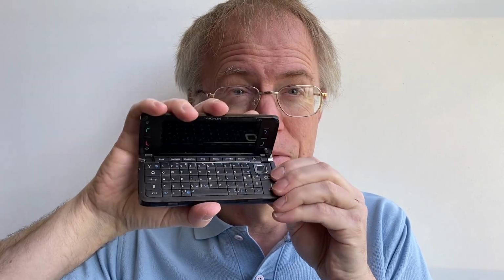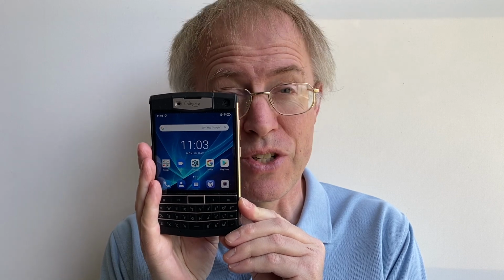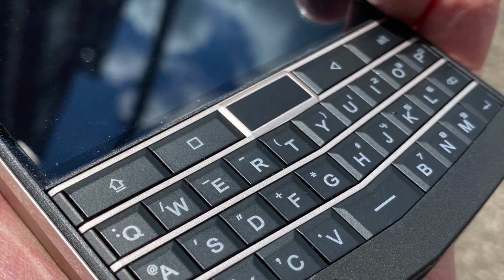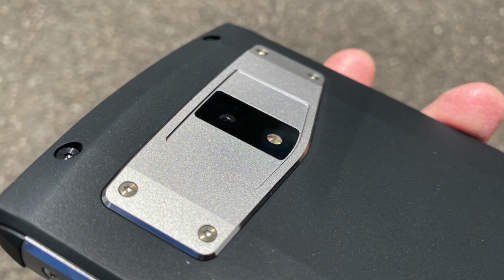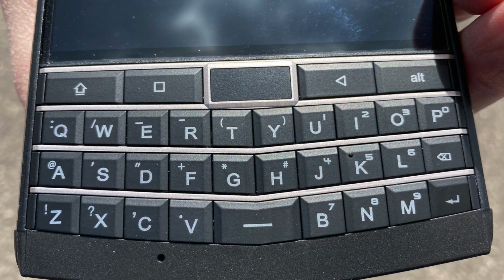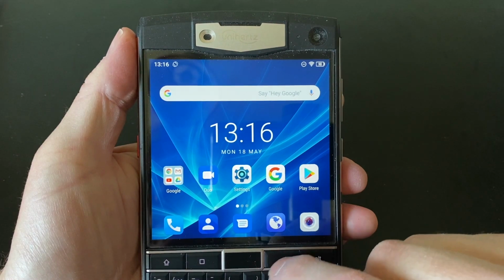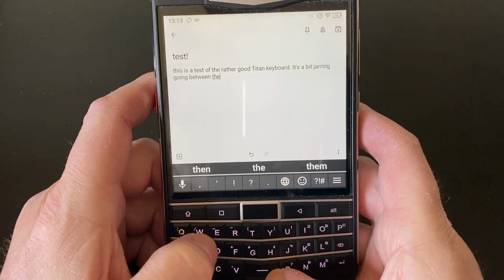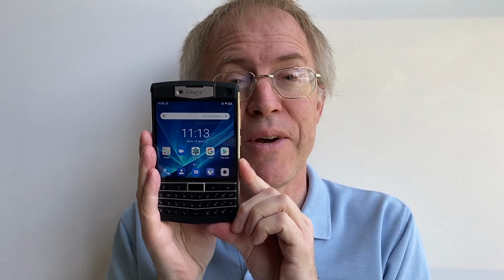The Phones Show 395 (Review: Unihertz Titan)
A most unusual ruggedised yet very fully featured QWERTY champion... at an amazing price. What's the catch?